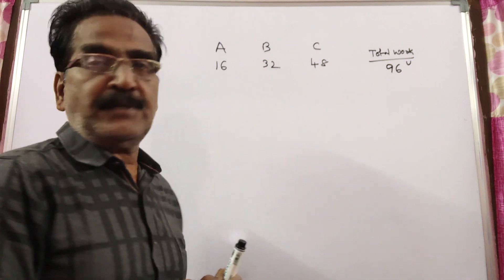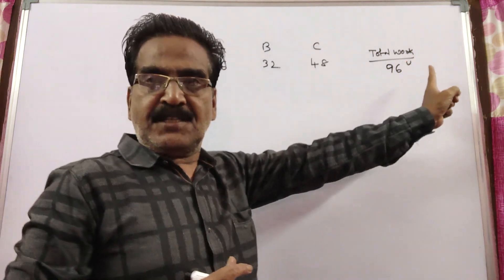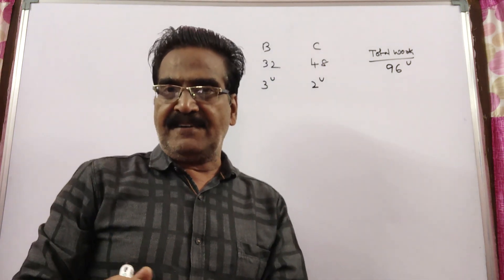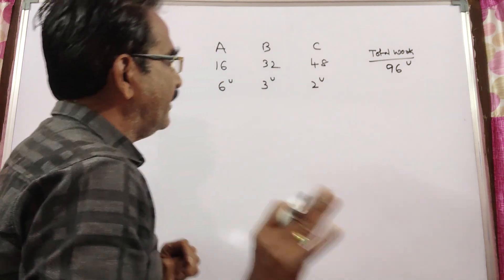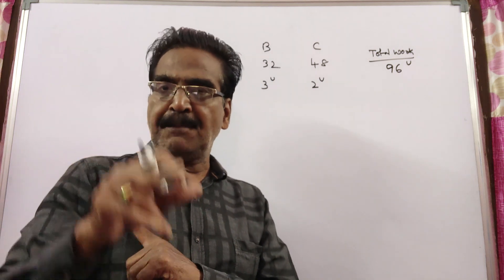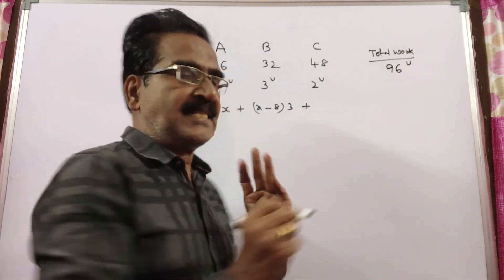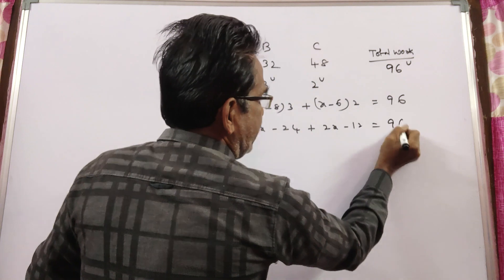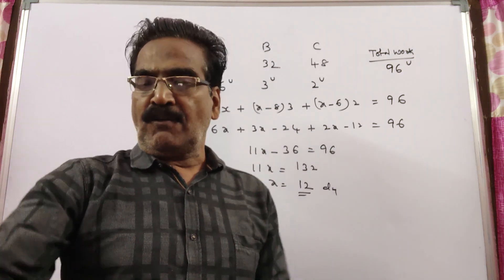A, B, and C can do a work separately in 16, 32, and 48 days respectively. They started the work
A, B, and C can do a work separately in 16, 32, and 48 days respectively. They started the work together but B left off 8 days and C 6 days before the completion of the work. In what time is the work finished?